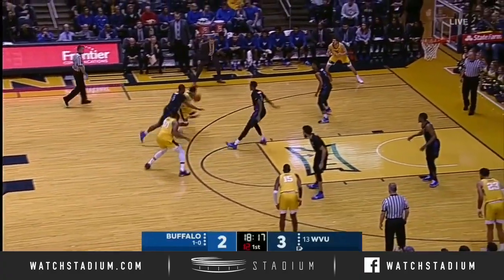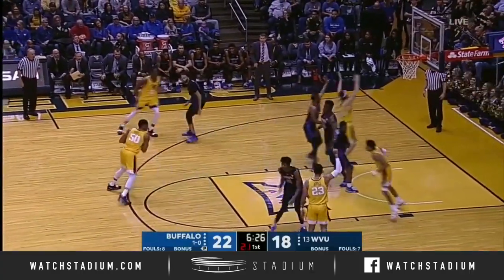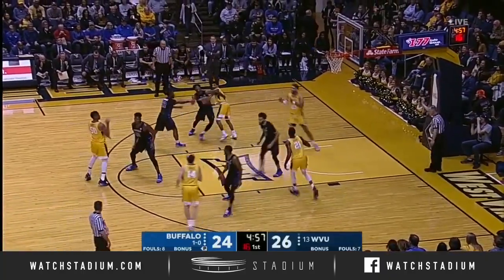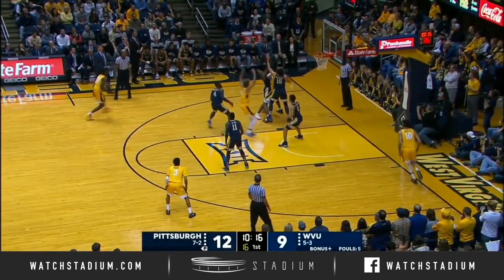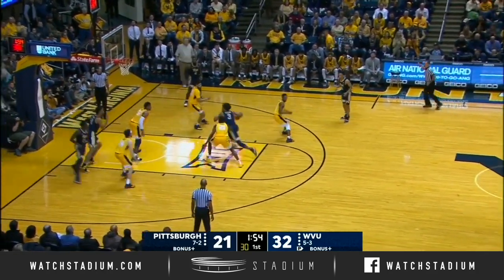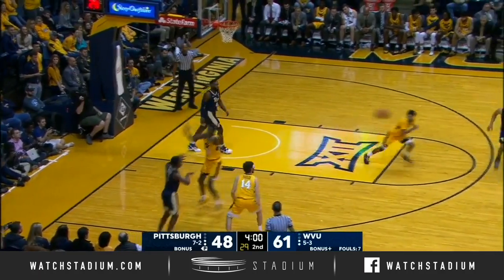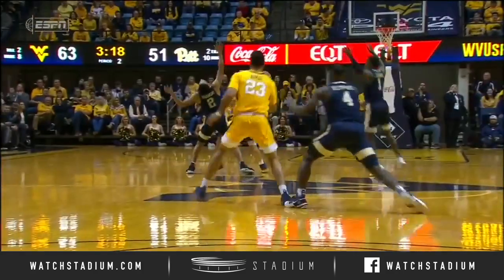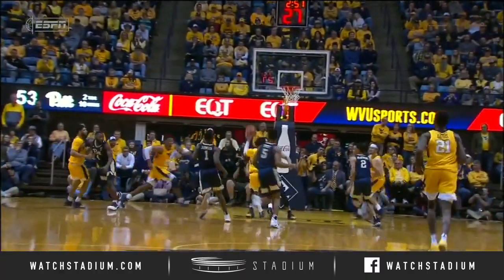Sagaba Konate West Virginia Basketball Highlights - 2018-19 Season | Stadium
West Virginia forward Sagaba Konate's highlights from the 2018-19 basketball season. Check out his full season highlights with the Mountaineers this year.